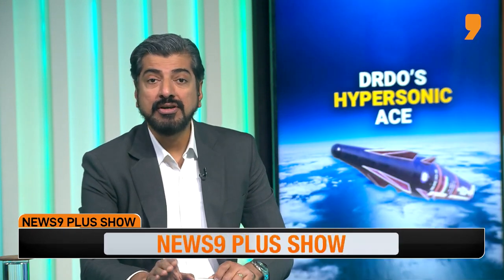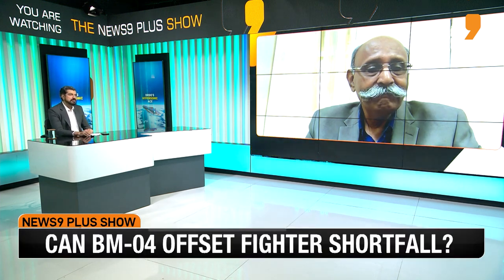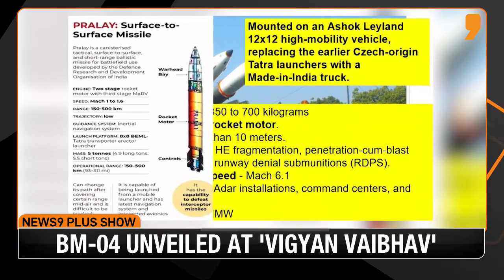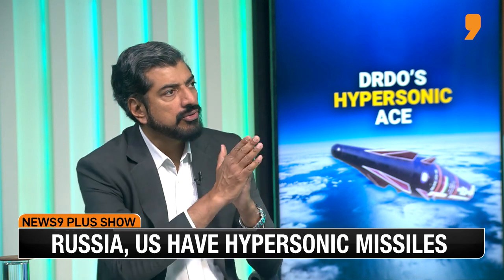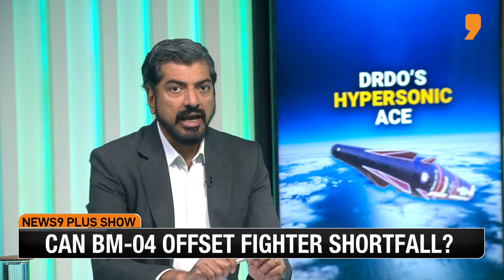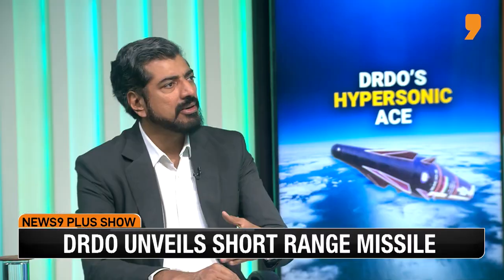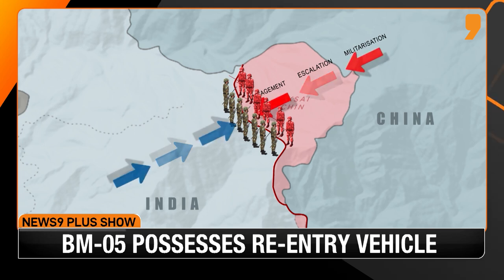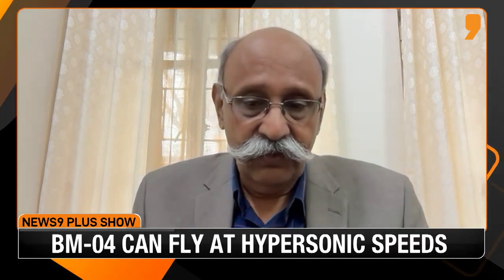BM -04 : India's Landmobile Hypersonic Missile / The News Nine Plus Show With Sandeep Unnithan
Mr Sandeep Unnithan and Lt Gen P R Shankar discuss the BM 04 missile system. It appears to be the land mobile version of the Hypersonic missile which was tested last year.  The system has been conceptualised by DRDO and put on display in an event. We discuss the implications of the system and what it means for India's deterrent capability.
GUNNERS SHOT IS 'THE' CHANNEL FOR DEFENCE & STRATEGIC AFFAIRS, TECHNOLOGY AND WELFARE OF ARMED FORCES PERSONNEL.
GUNNERS SHOT is a channel in which the best of Indian Military and Strategic experts express their views and opinions.
GUNNERS SHOT does not sacrifice facts for the sake of views.
GUNNERS SHOT is a non partisan apolitical channel devoted to high quality.

 Support Gunners Shot with your contribution through GPay  to  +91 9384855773

Gunners Shot YouTube Channel has multiple .playlists to enhance your viewing experience.